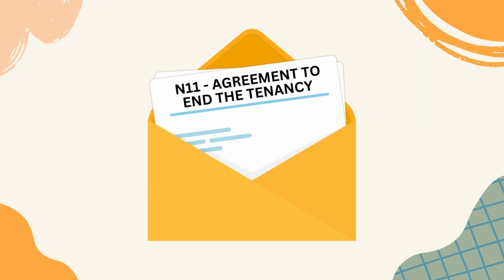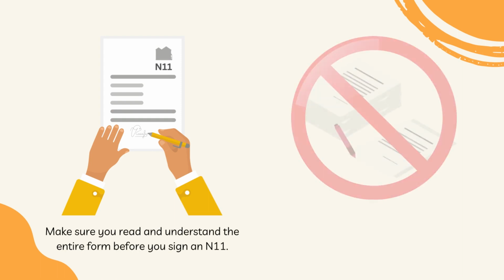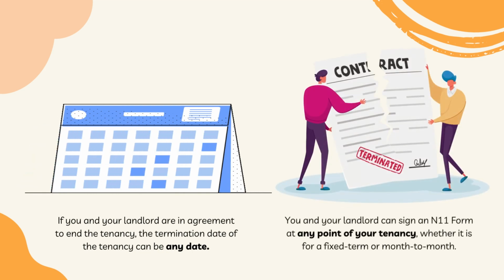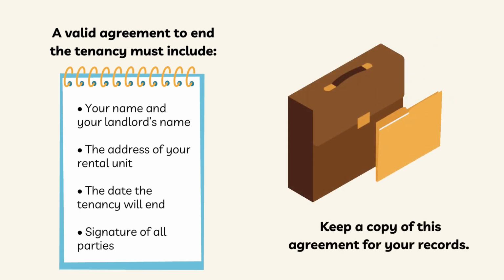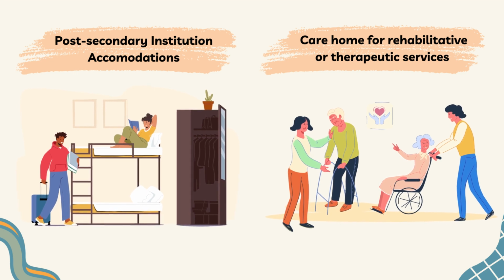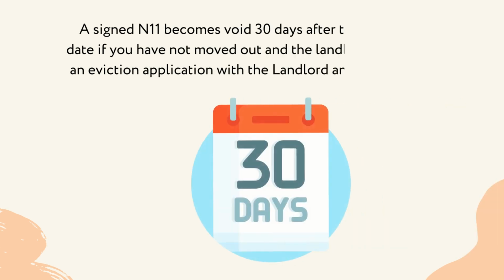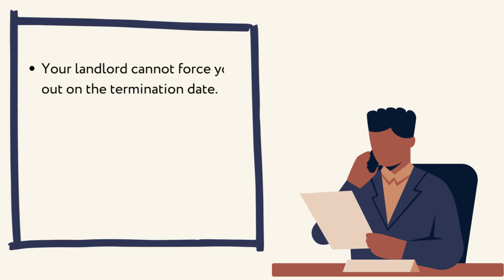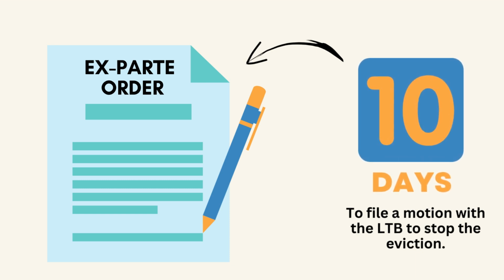Tenant's Rights Series: N11 Form - Agreement to End the Tenancy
This video provides information about ending a residential tenancy agreement (i.e. a lease) in Ontario by mutual agreement between the landlord and tenant with an N11 Form.

Waterloo Region Community Legal Services (WRCLS) is one of 76 community legal clinics across the province funded by Legal Aid Ontario. We serve the entire Waterloo Region including the cities of Kitchener, Waterloo, and Cambridge, and the townships of Wilmot, Wellesley, Woolwich, and North Dumfries. WRCLS has been serving the region since 1980.

We provide free services to low-income individuals and families. Our services include providing legal information, legal support or advice and legal representation. We provide services in English, Spanish, and Arabic. We can also arrange for an interpreter to attend an appointment for any other language as needed.

Address: 450 Frederick Street, Unit 101, Kitchener, ON N2H 2P5